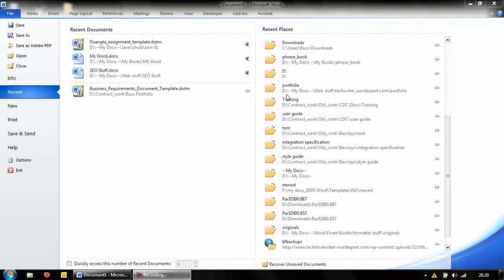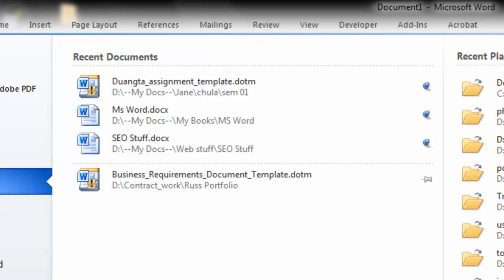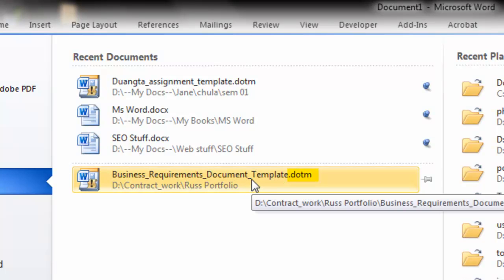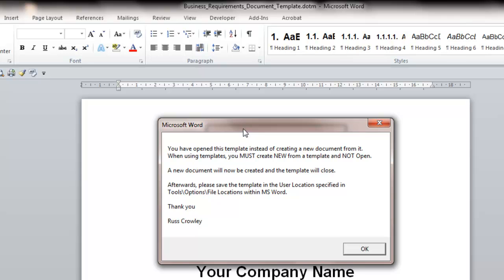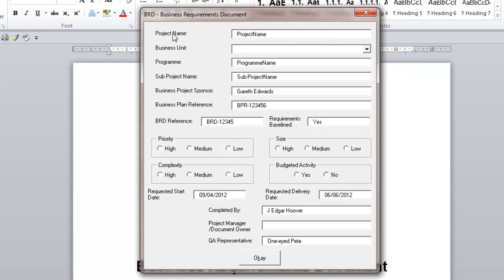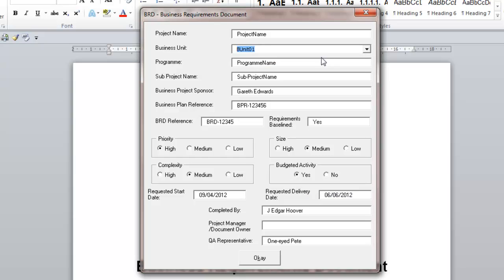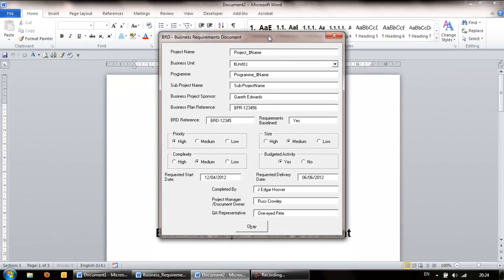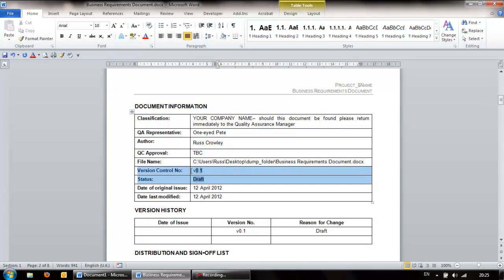01_vba_forms.mp4